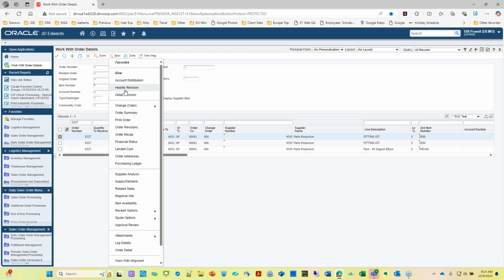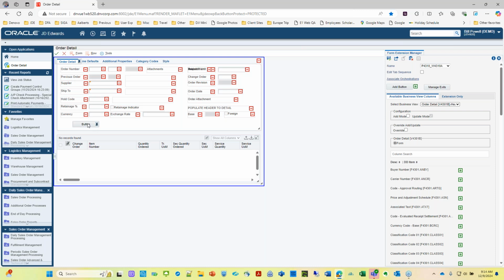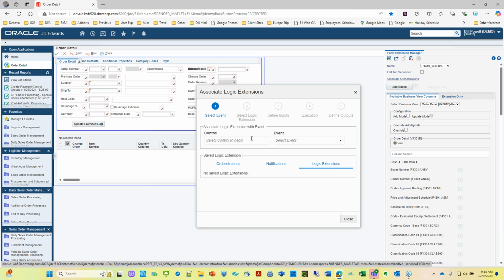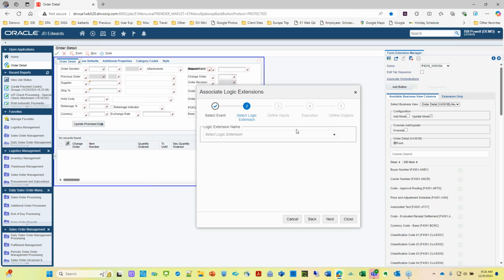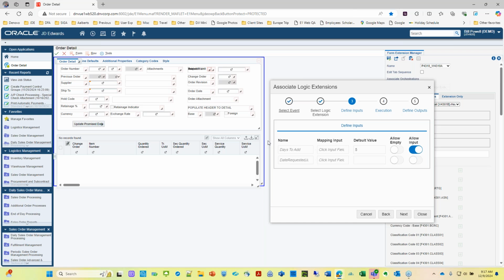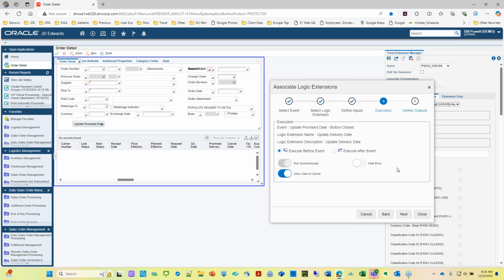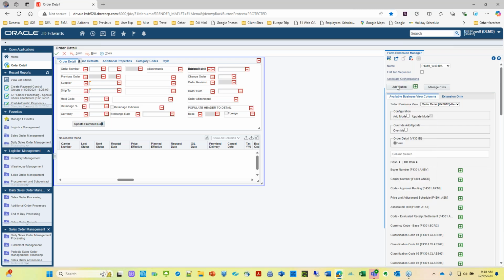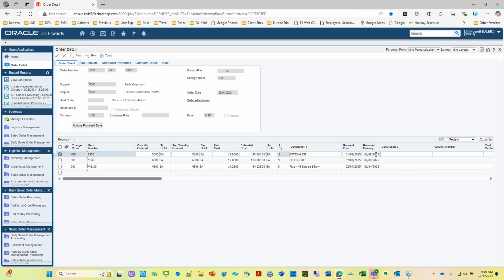Logic Extension Series Part III: Attaching Logic Extensions in the Application